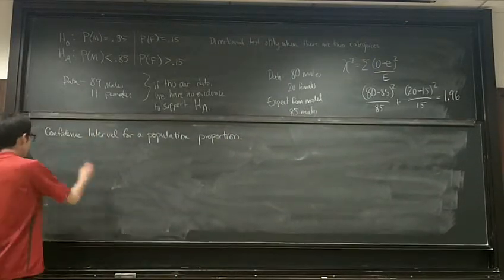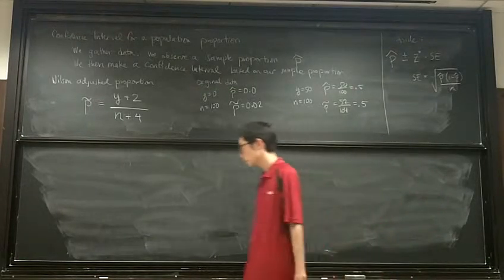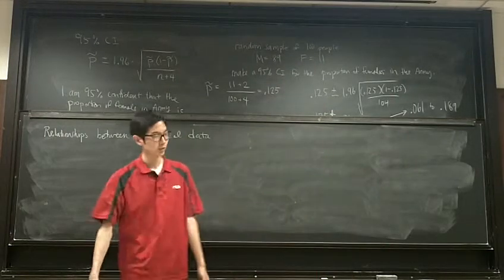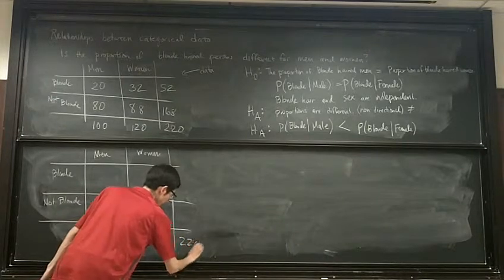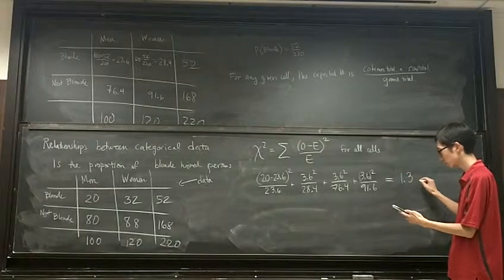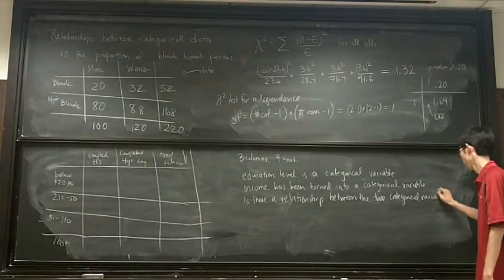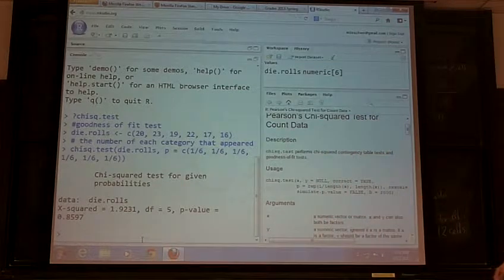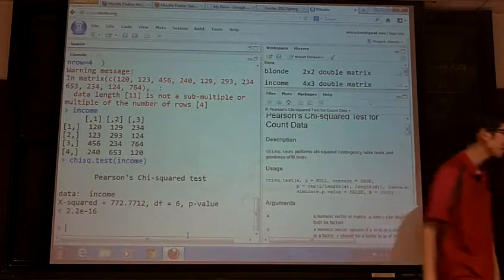Stat XL 13 Lecture May 23 2013 Part 2